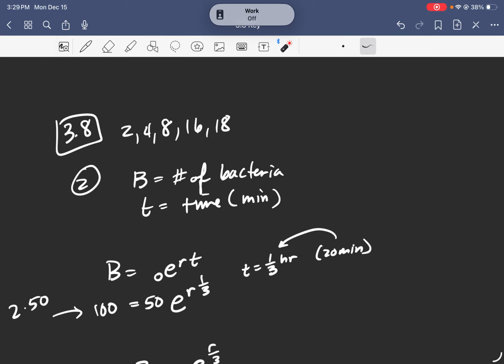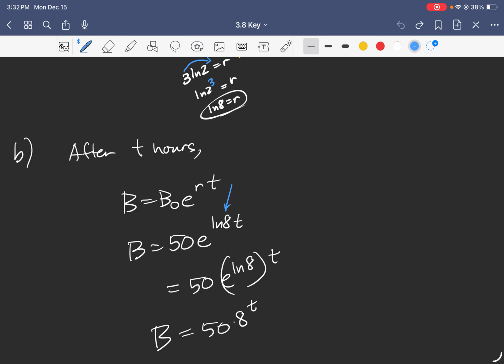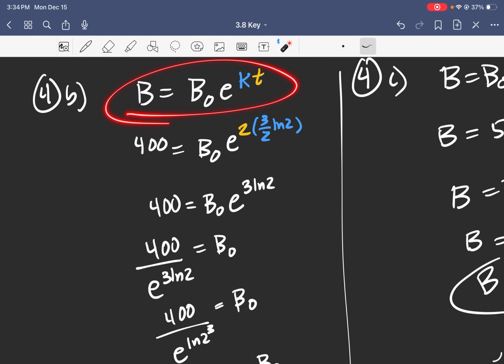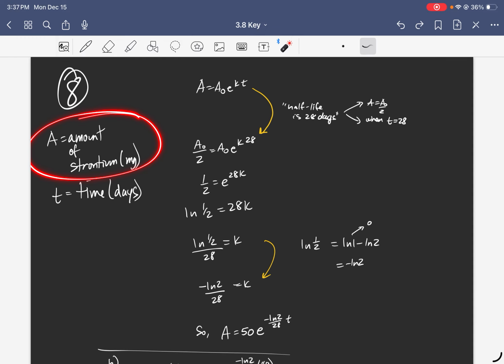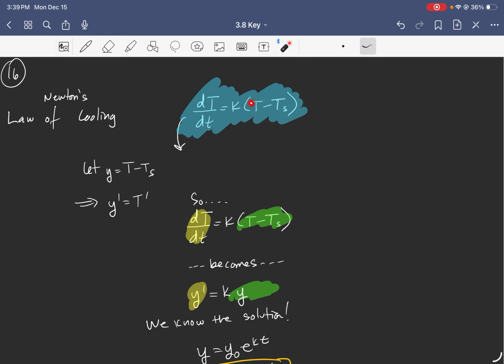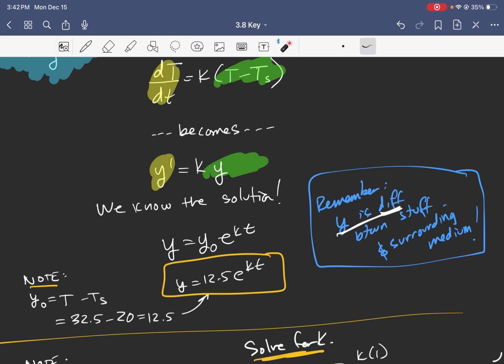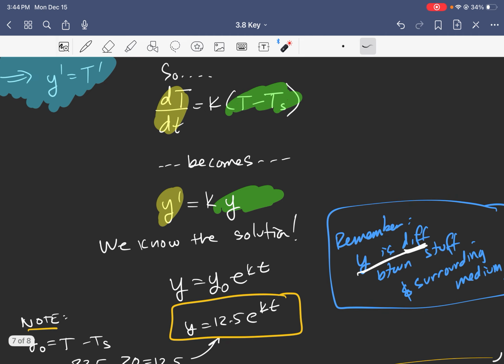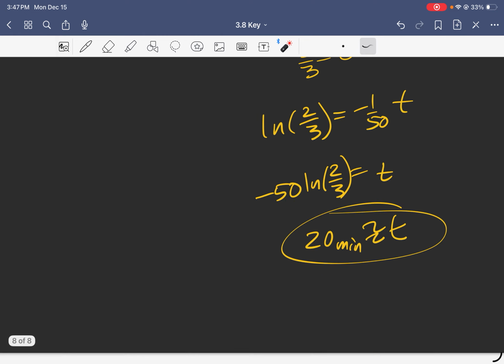3.8 walk thru pc